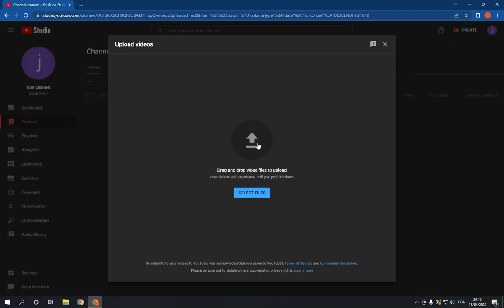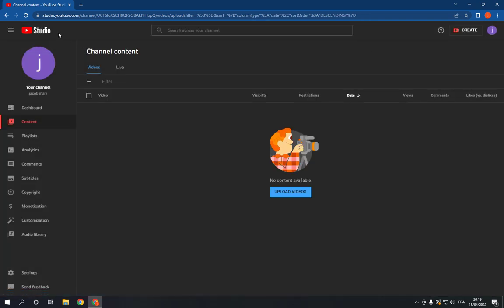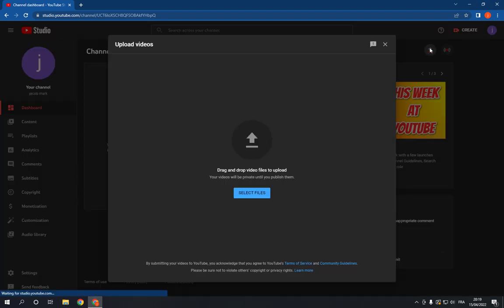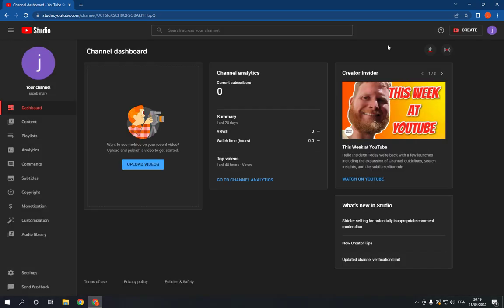How To Upload a Video on Youtube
in this video we discuss :